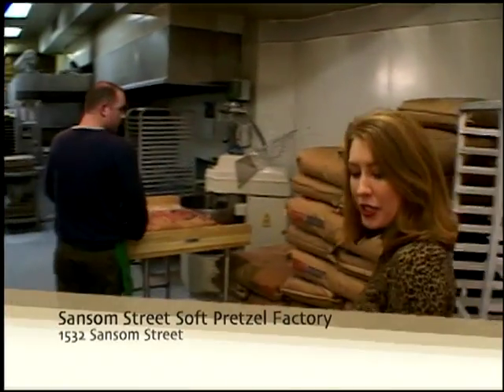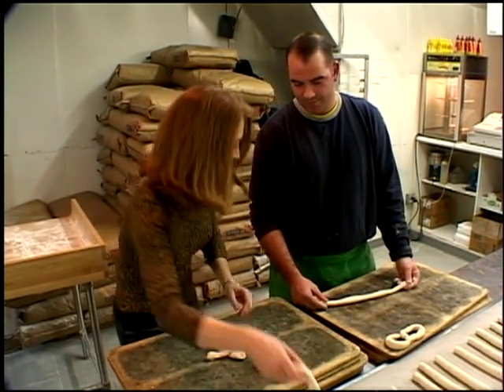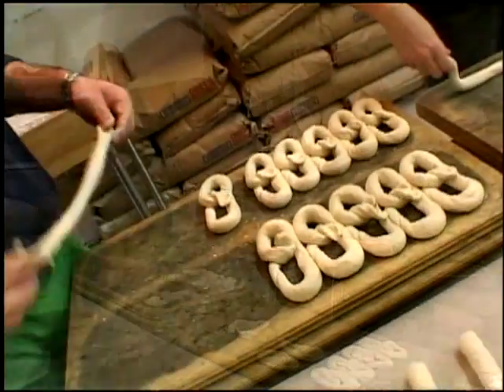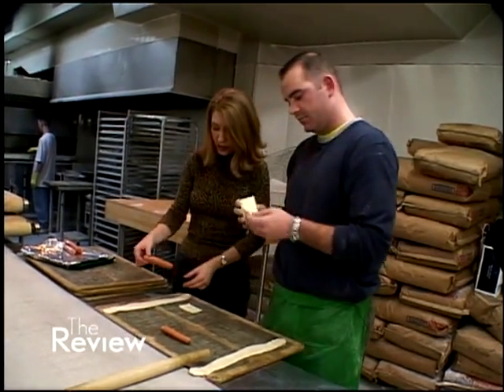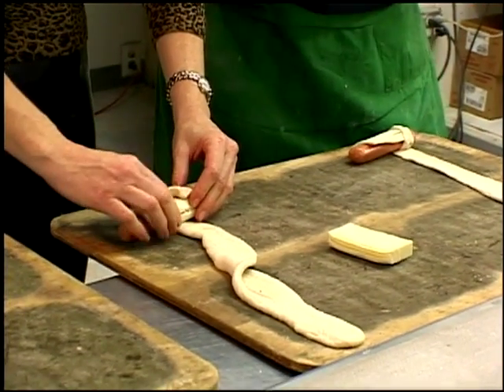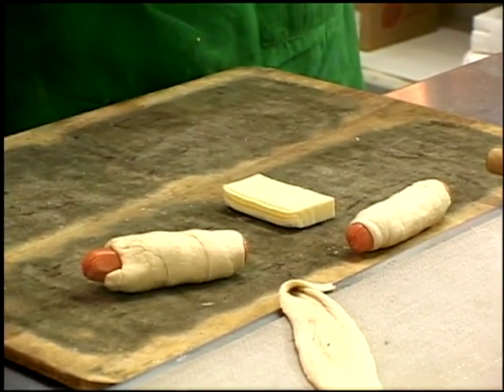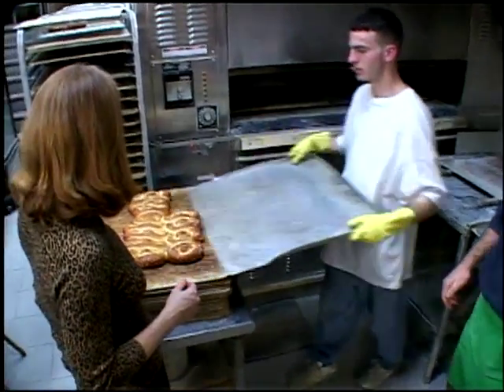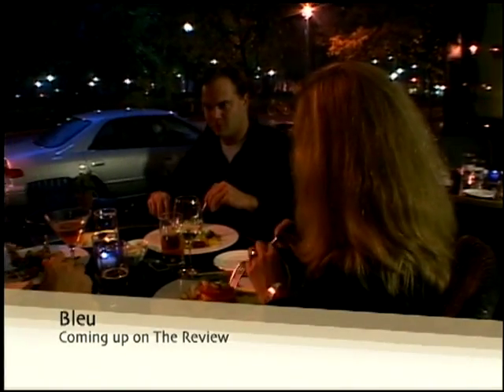Sansom Street Soft Pretzel Factory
Learn the secrets of making soft pretzels at the Sansom Street Pretzel Company in Philadelphia.